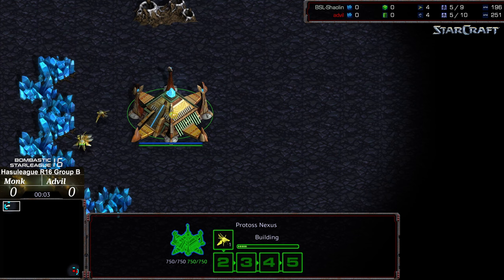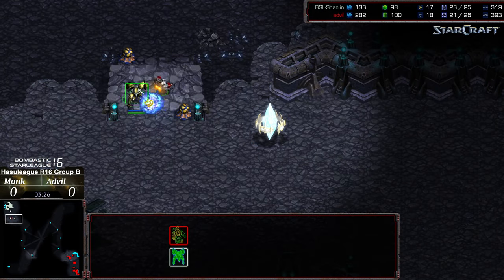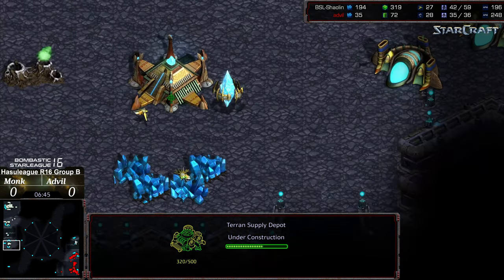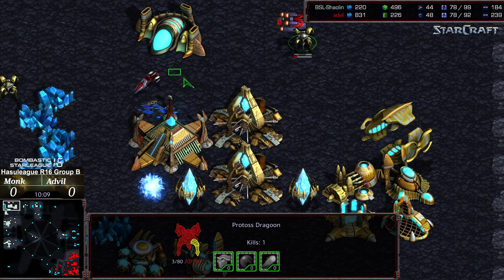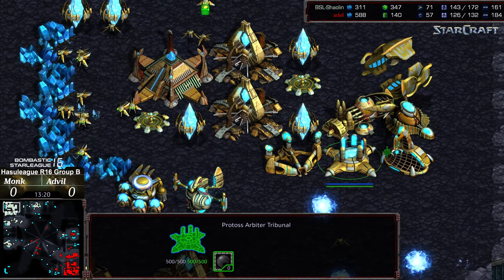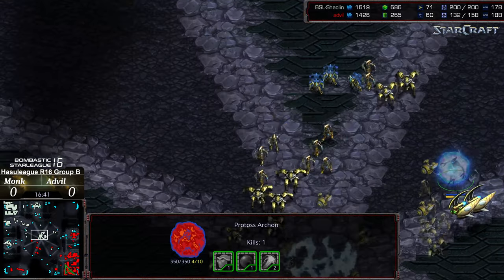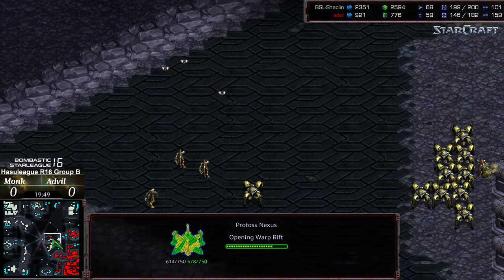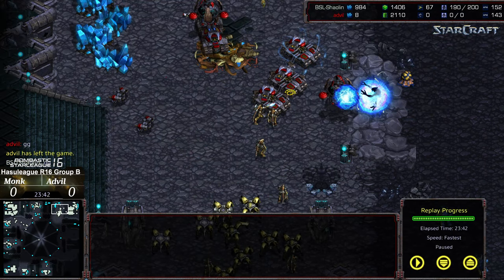Hasuleague 16 R16 Group C Monk v Advil